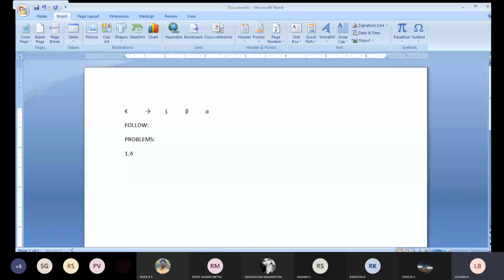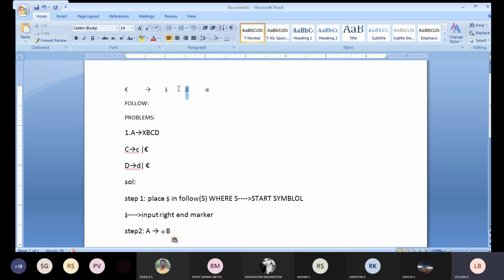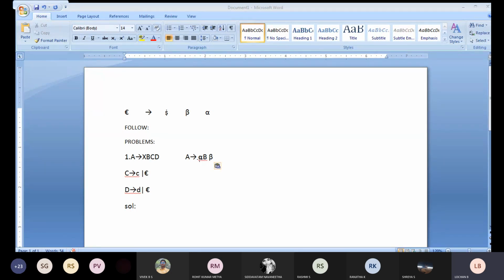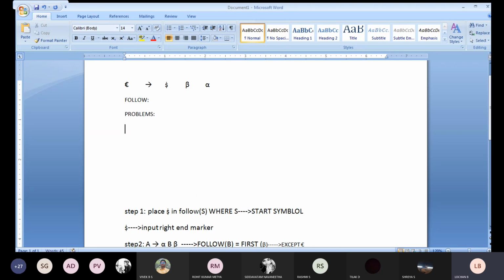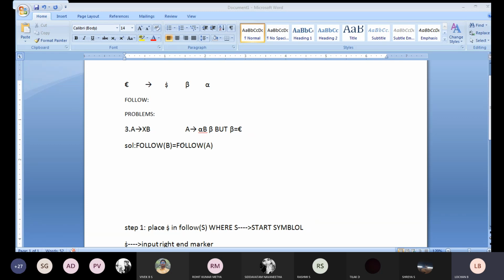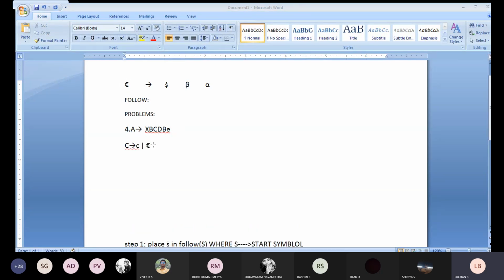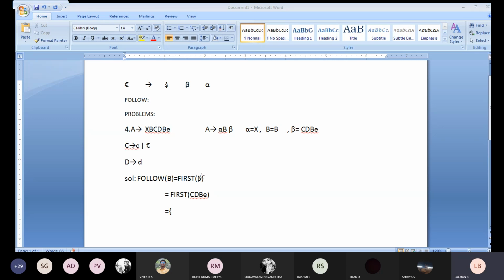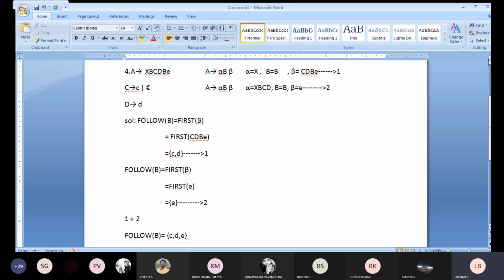example of first and follow